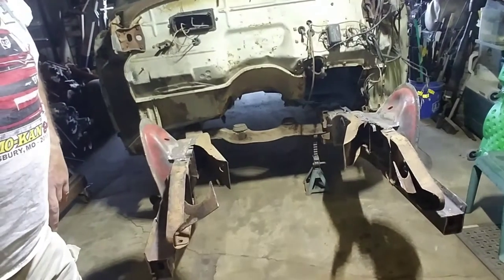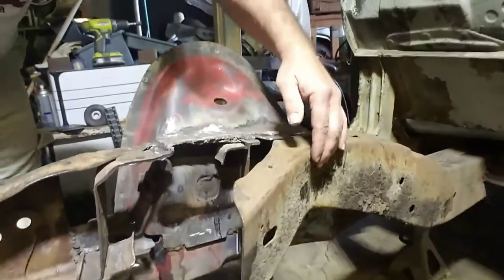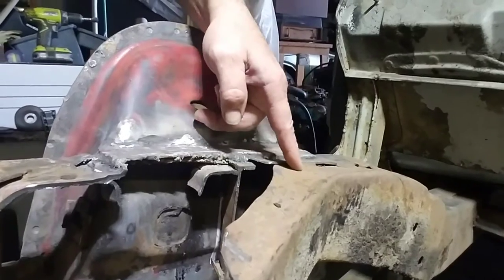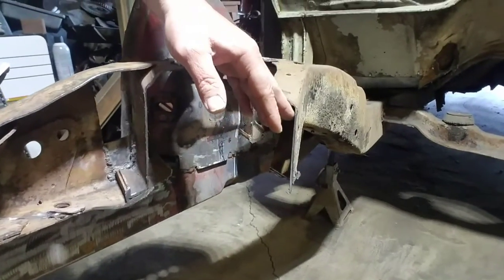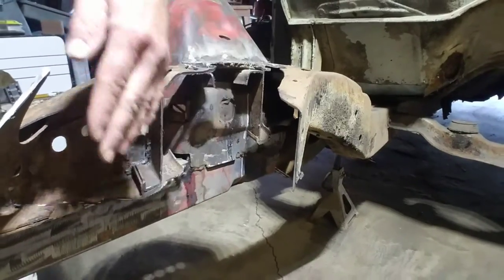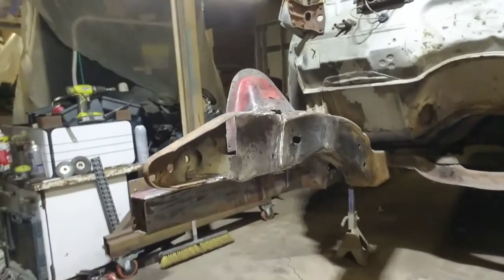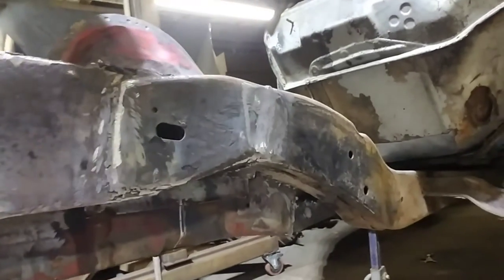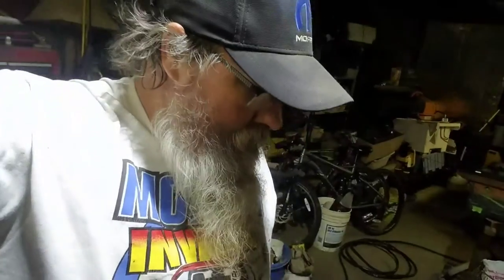Coronet (Episode 9)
The Marrying Kind